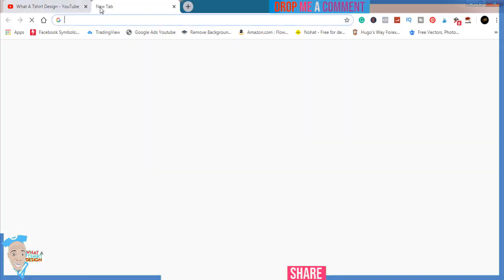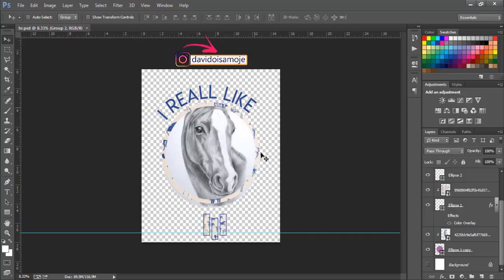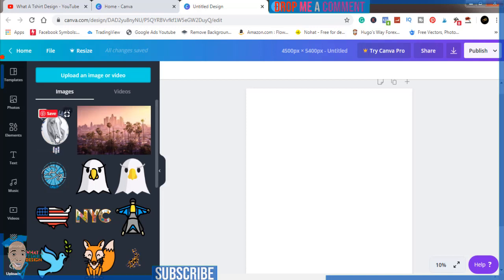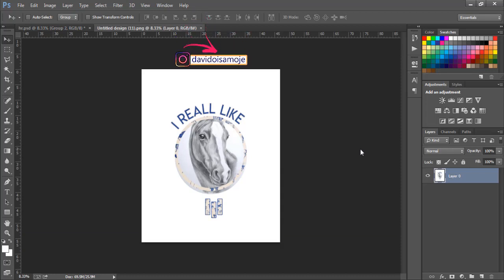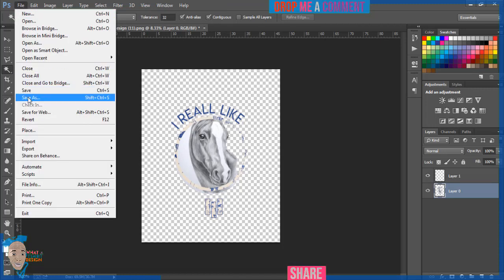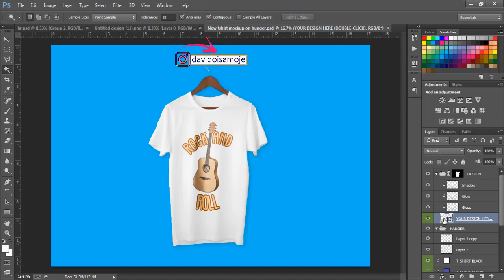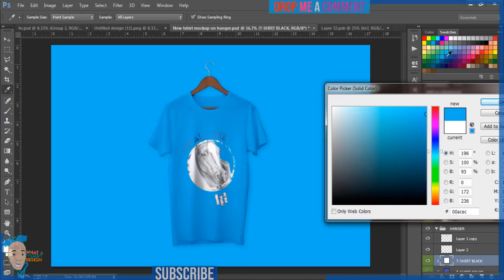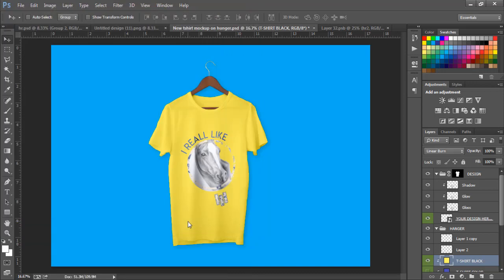Canva T Shirt Design EARN MONEY From Redbubble In 2020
Canva T Shirt Design | EARN MONEY From Redbubble In 2020 t shirt design online